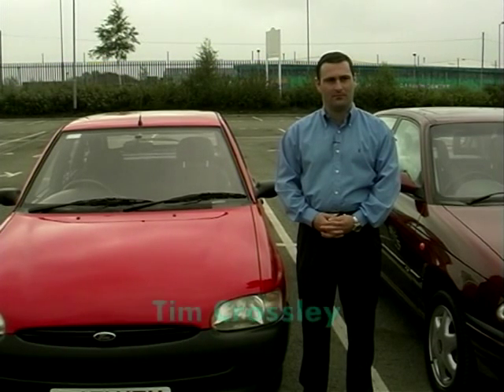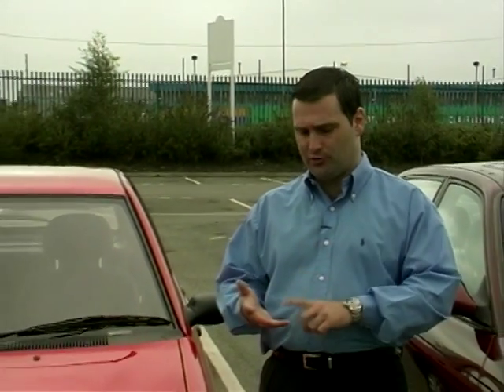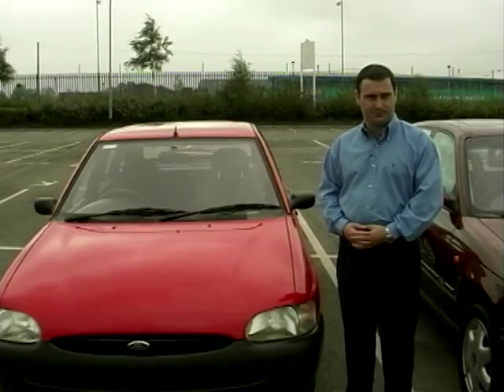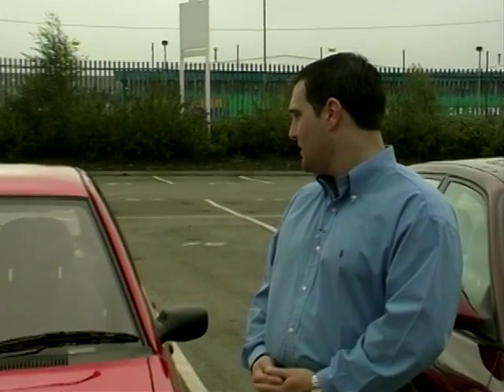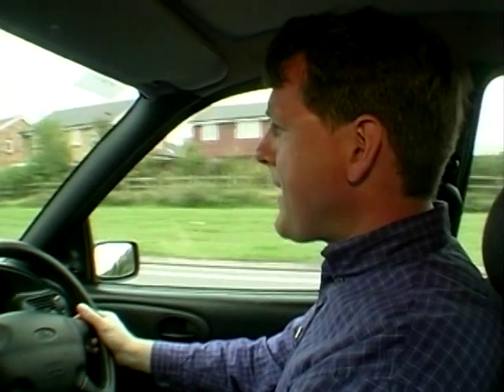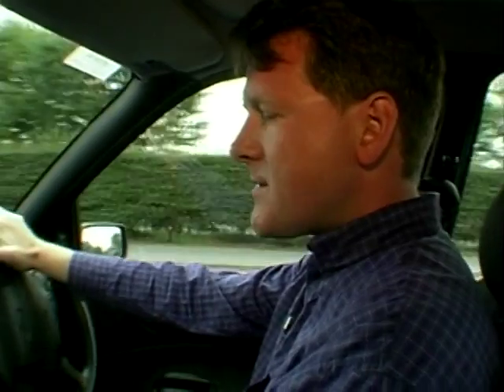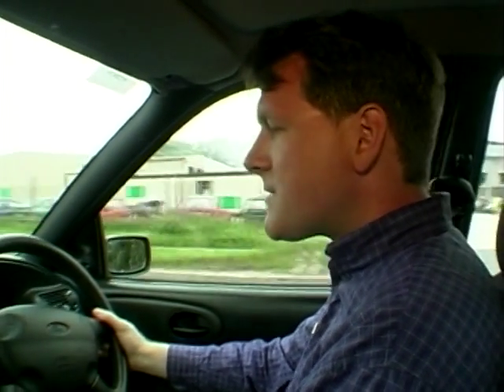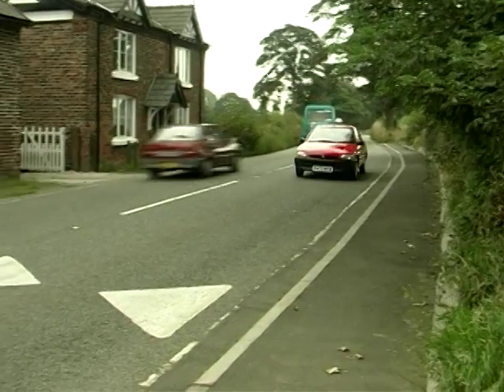Ford Escort - Used Car Overview & Buying Advice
Ian Royle checks out one of Britain's most popular cars of it's time - the Ford Escort, and finds out what it has to offer as a second-hand purchase, as well as some of the things you should watch out for if you're buying a used model. Tim Crossley gives us the low down on this particular model, which only offers the bare essentials, but makes for a great value run-around.